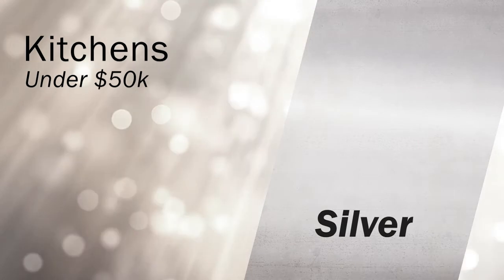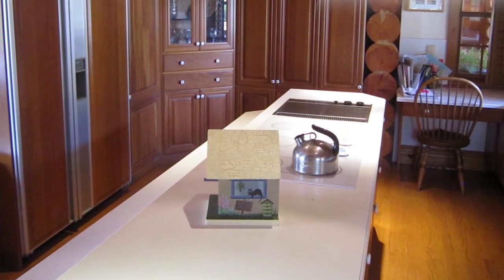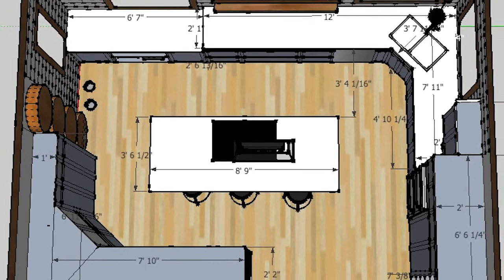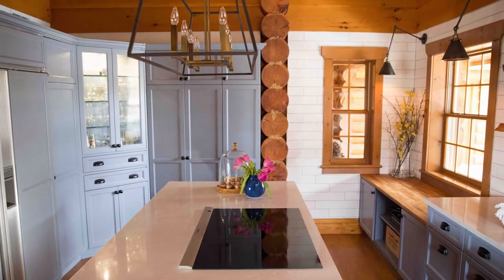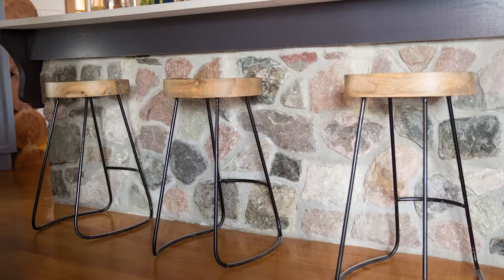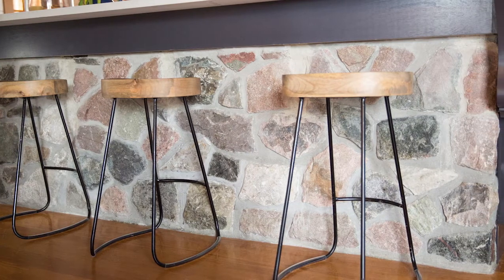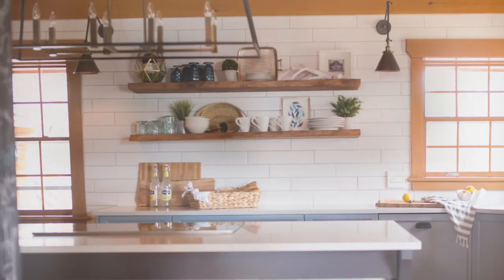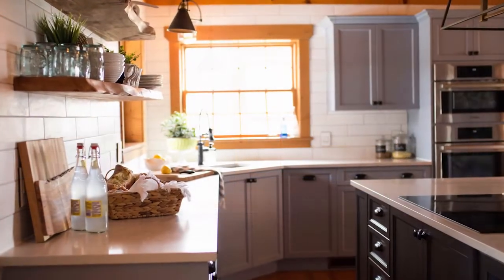A Bright and Fresh Country Kitchen - Kitchens Under $50K - Silver